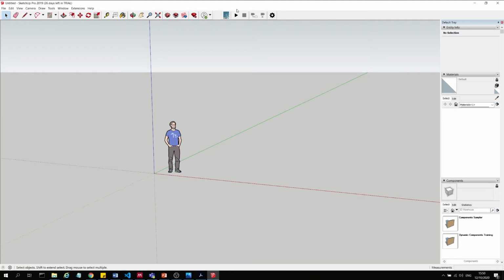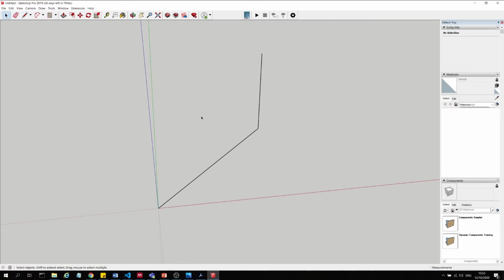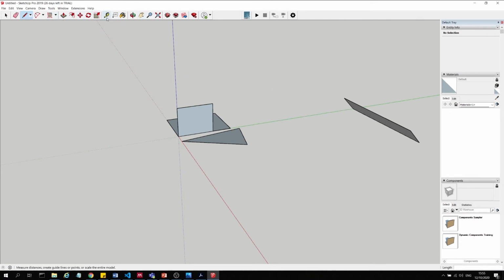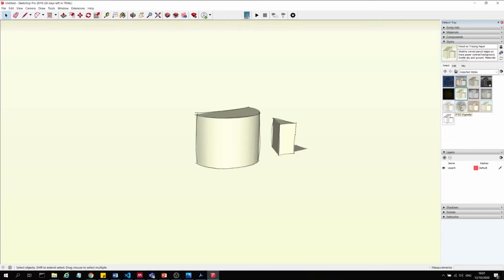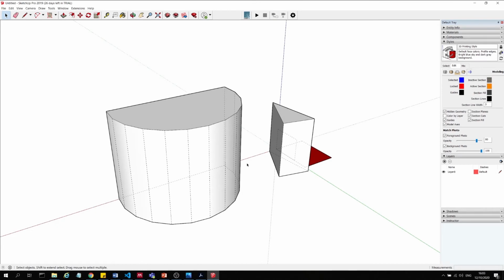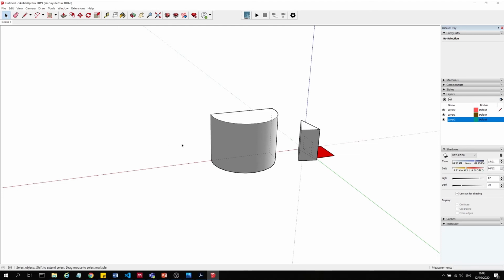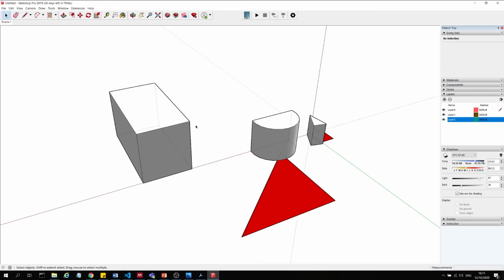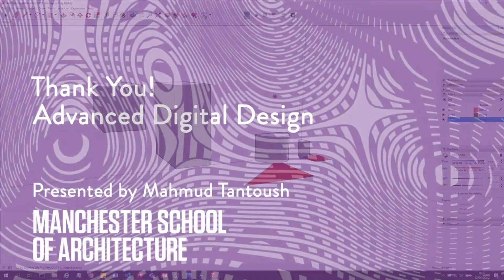ADD 0802 Sketchup interface and modelling basics